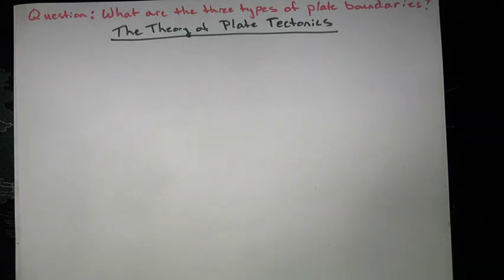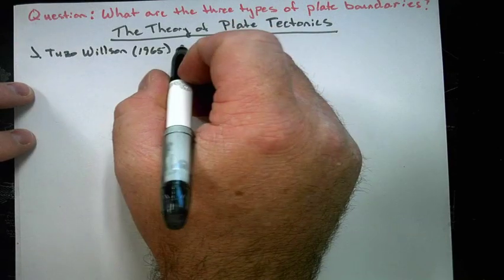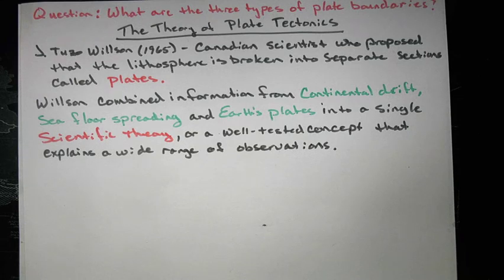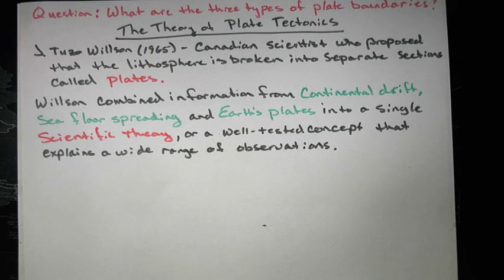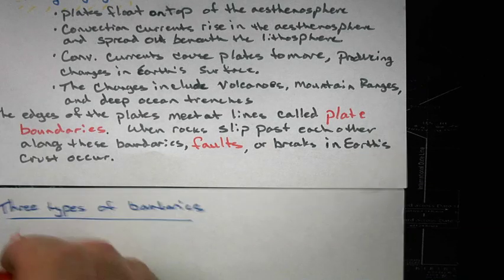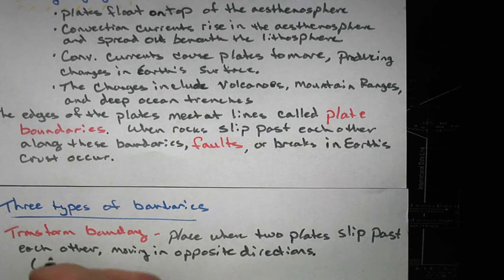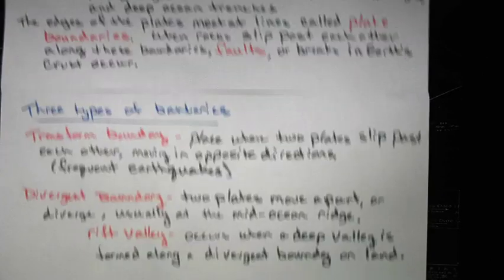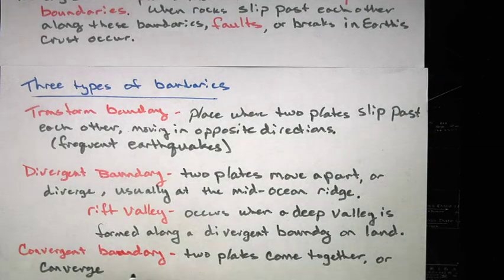PDawg Chem NGSS Plate Tectonics Long